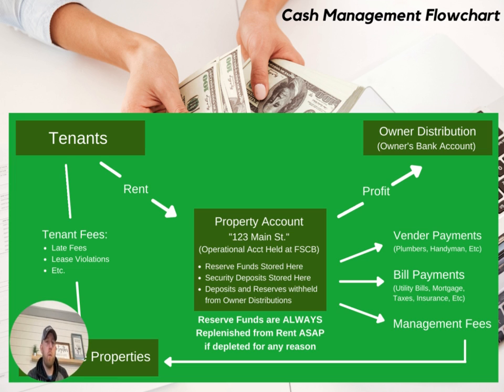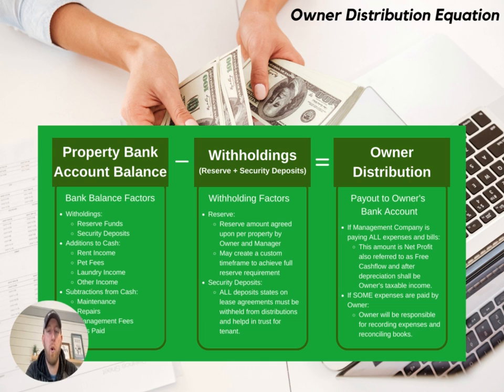How Your Property Manager Handles Funds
How does Homewise Properties handle funds?
What does the process look like?